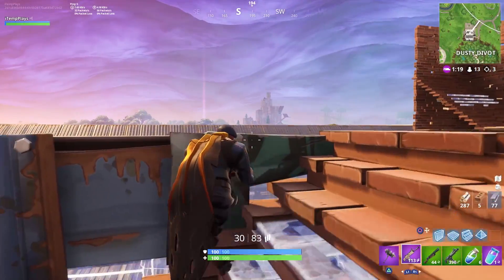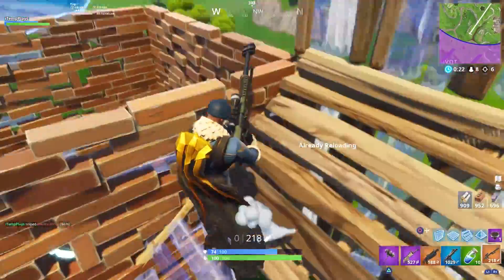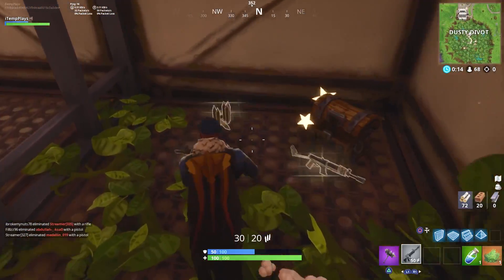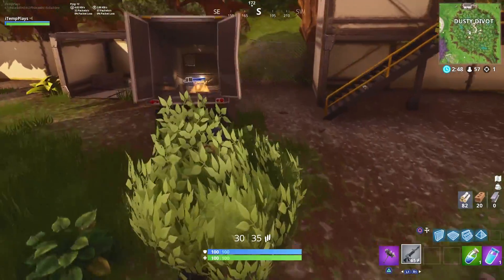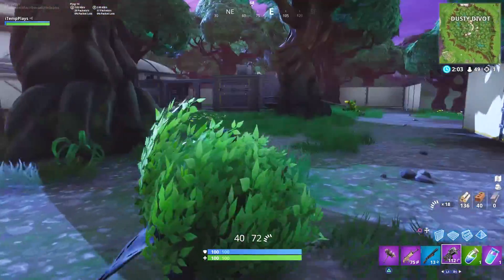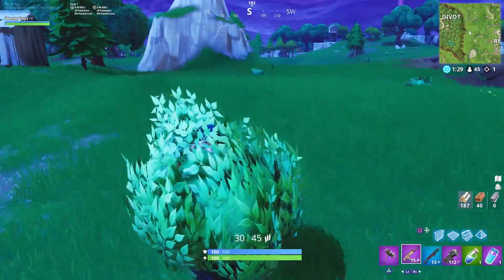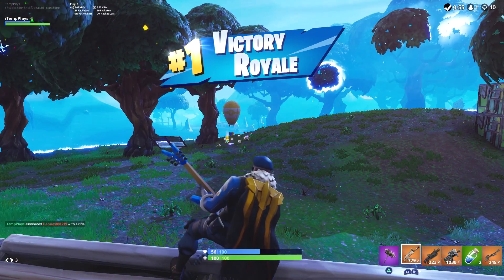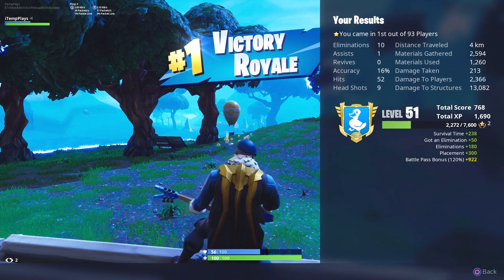This Fortnite Game Had EVERYTHING!! - PS4 Pro Fortnite Elite Strategies!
Leave a LIKE for my PS4 Fortnite BR Gameplays! Thanks!

Send a pic on Twitter if you pick up some merch so I can follow you back!

iTemp